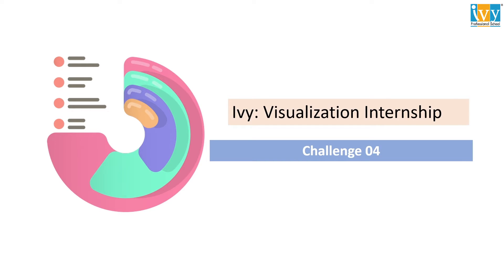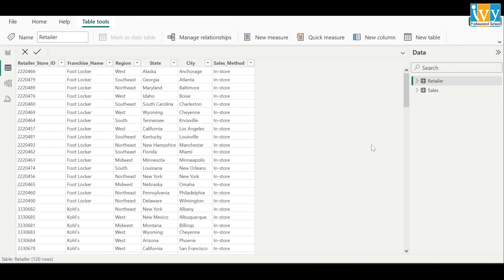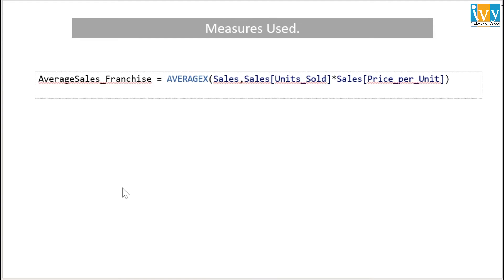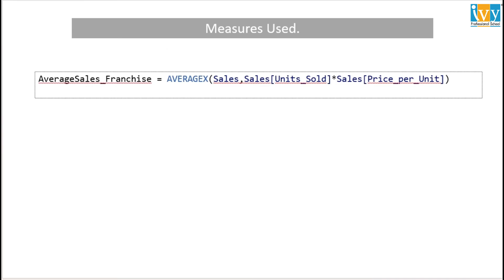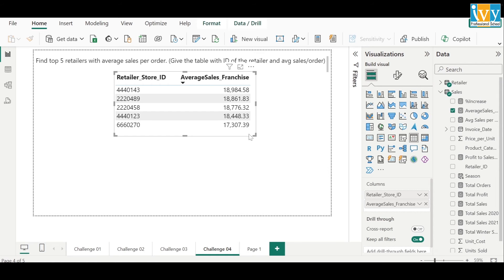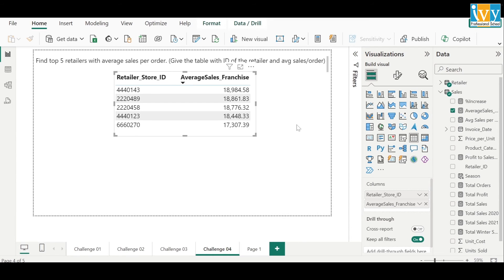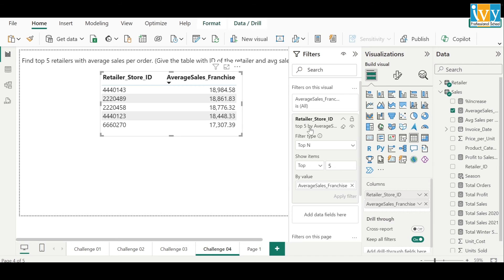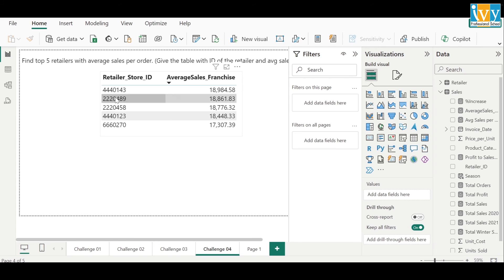Power BI DAX Function | Finding Average Sales Per Order Using DAX Function | Challenge- 4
Discover how to harness the power of DAX functions in Power BI to find the average sales per order in this detailed tutorial. Here we guides you through Challenge 4, demonstrating the creation of the 'average sales franchise' measure using DAX, tailored for data visualization enthusiasts.

The process involves creating a measure and applying filters to visualize the results effectively.